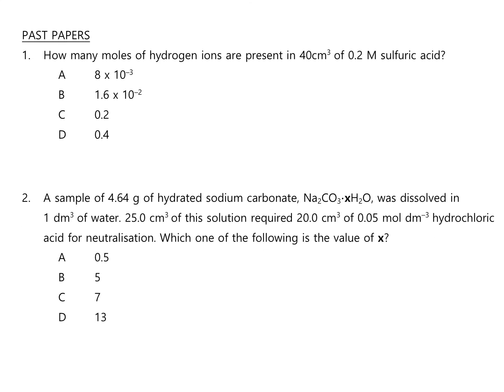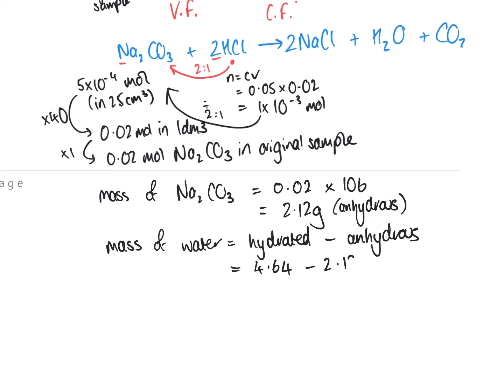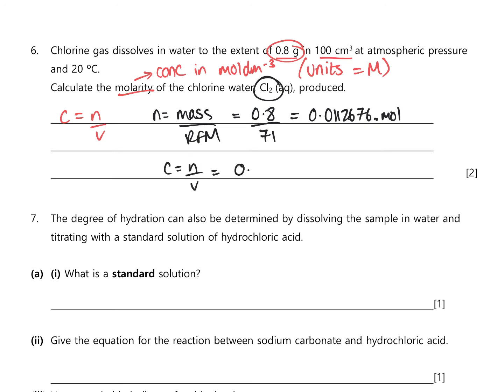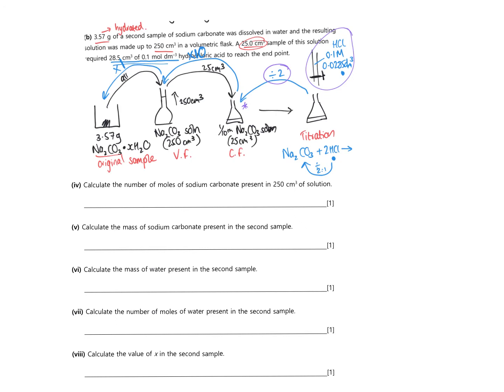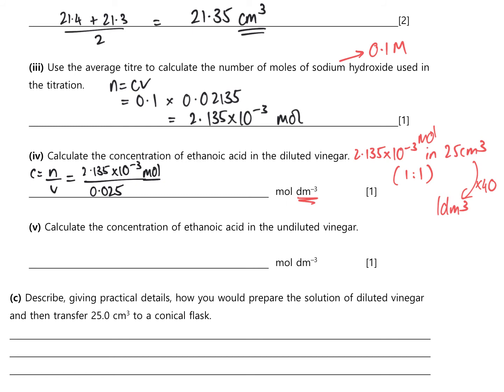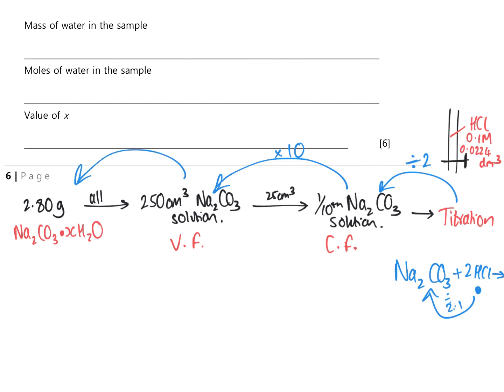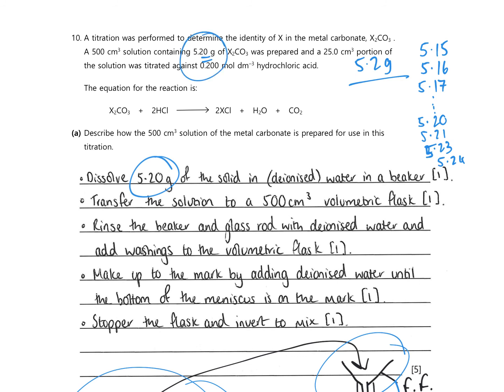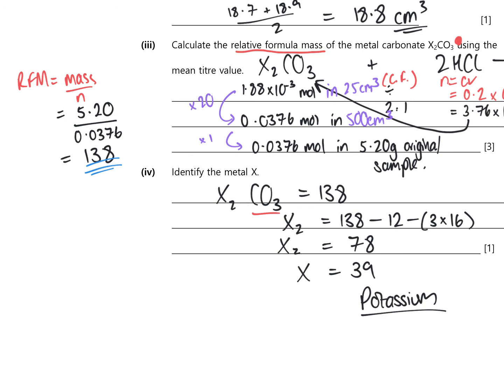Titrations Study Questions